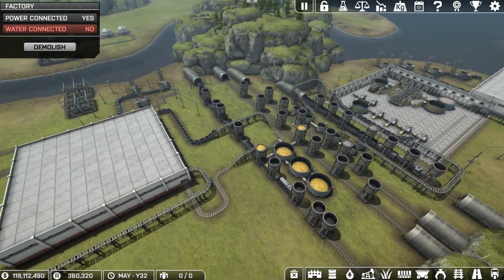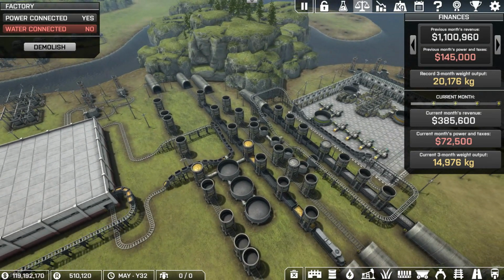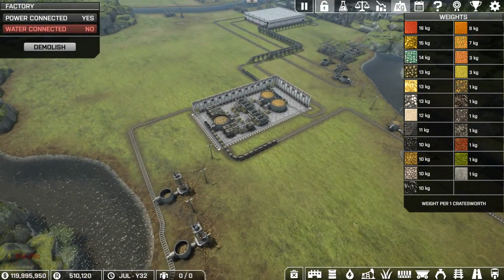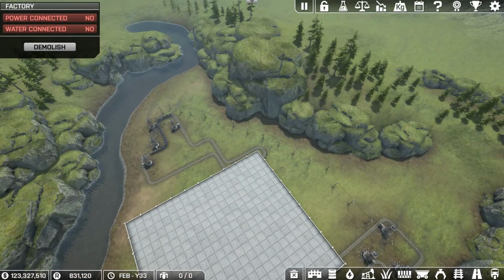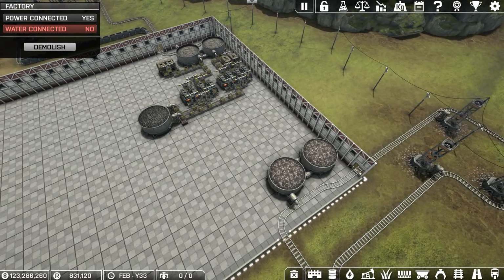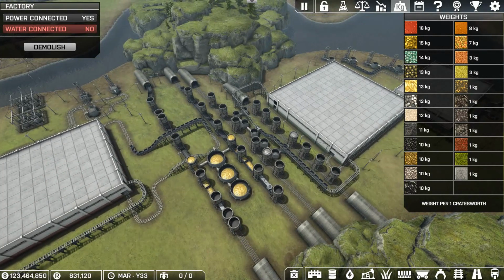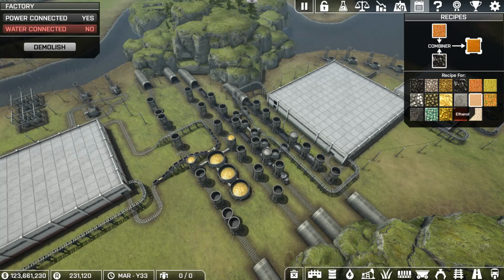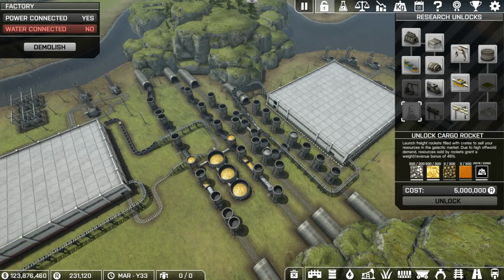Autiomation Empire EP7. with Spann Dex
Today in Automation Empire with Spann Dex. we learn Silo's are good. and start a new resource.